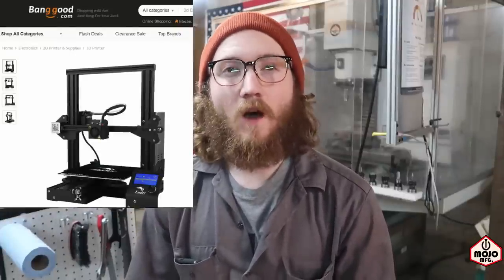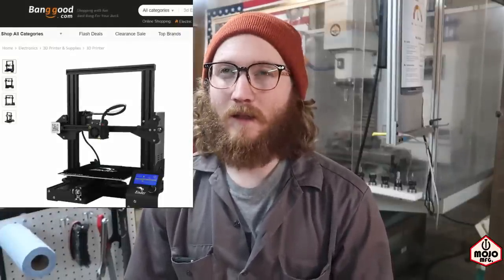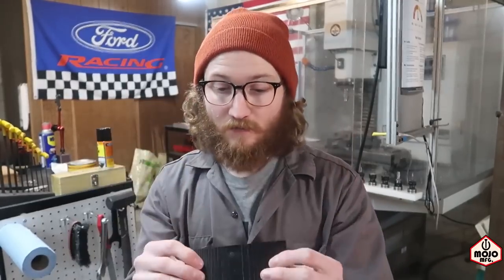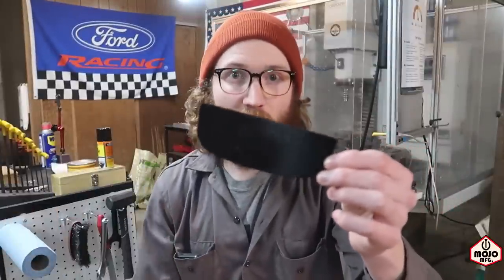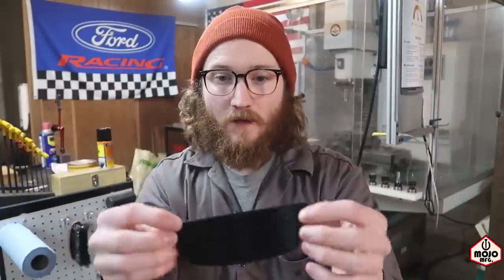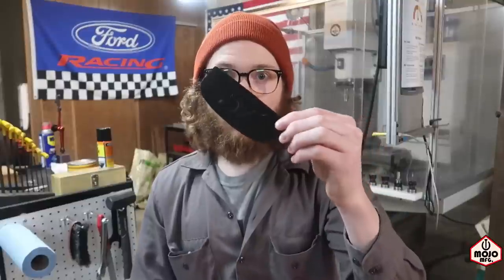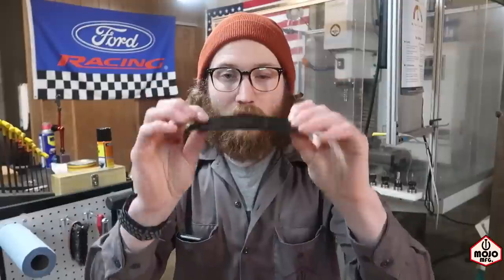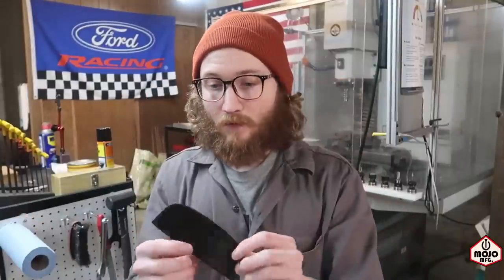3D Printing for the Home Shop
In this video I show off my Creality Ender 3 3D printer and explain why 3D printers are good for the home shop.